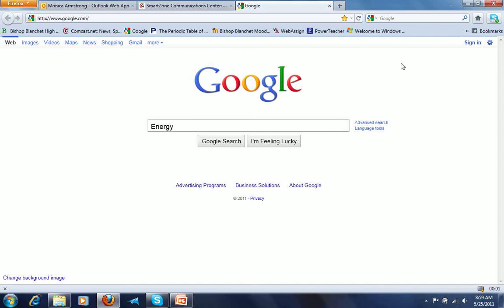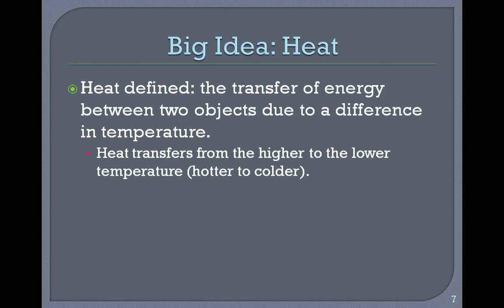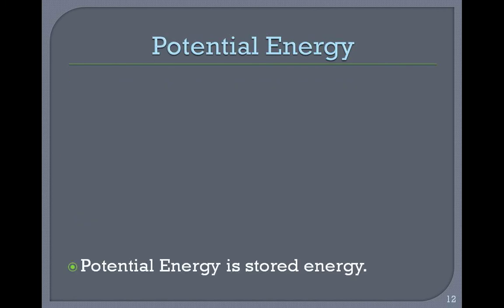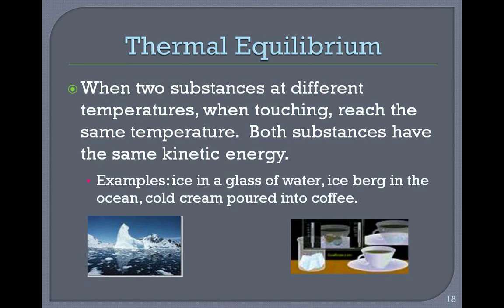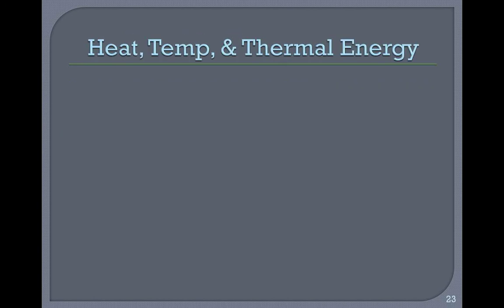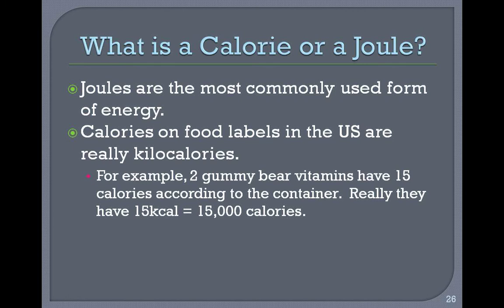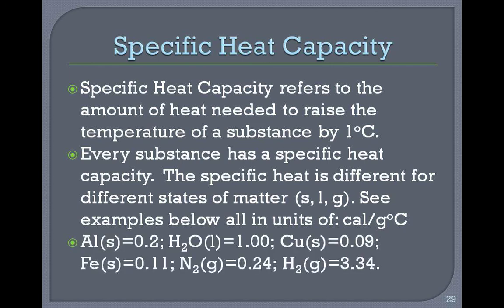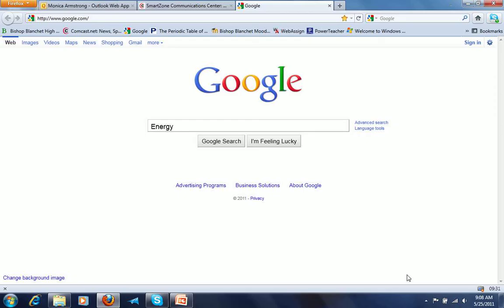Energy Notes Intro to 5-2011.avi